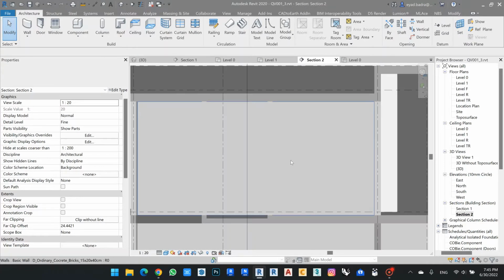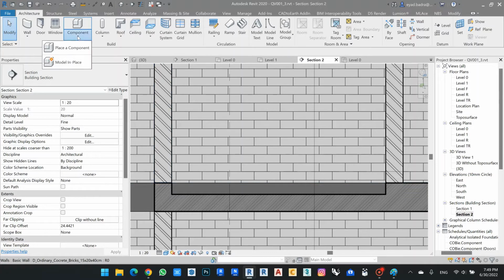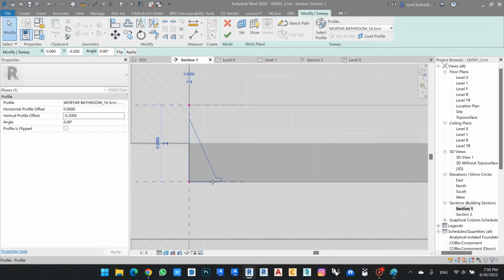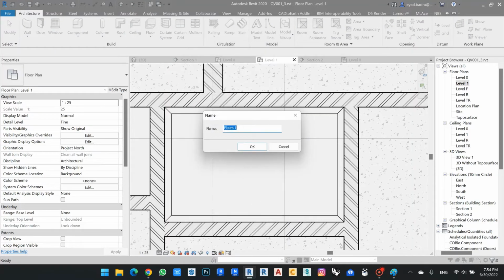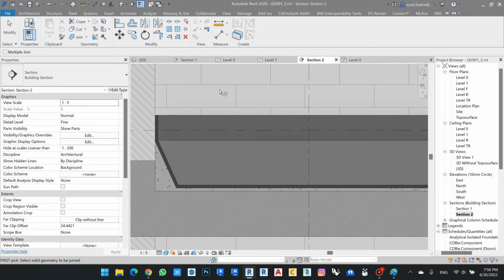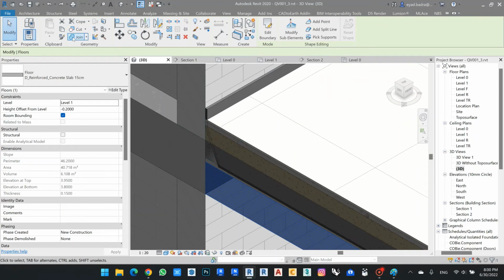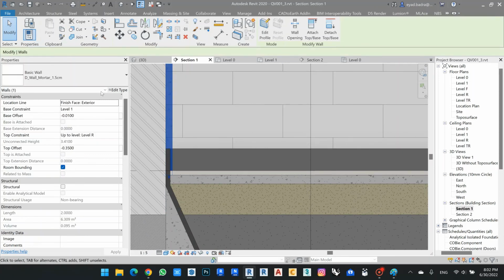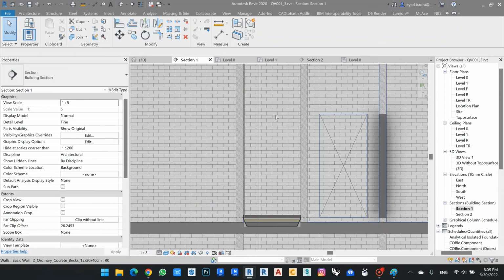Toilet Design In Revit , Floor, Wall ,Ceiling Part01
Today’s video speak about the Correct shop drawing for Toilet in Revit , how we can make the correct details and layers for wall , ceiling and Floors